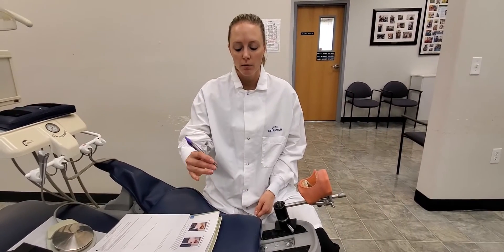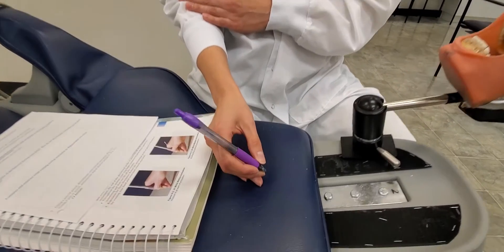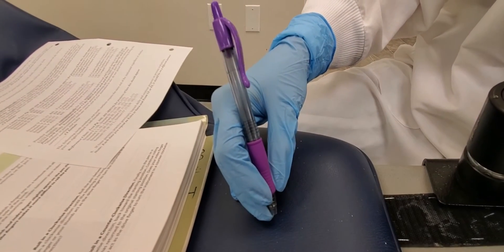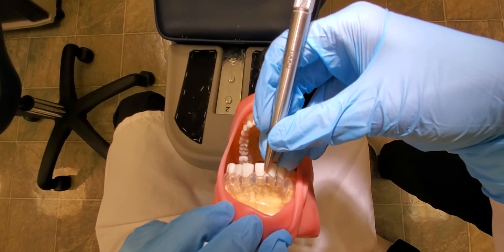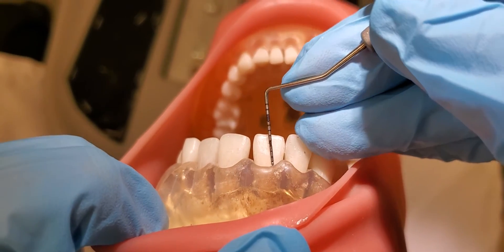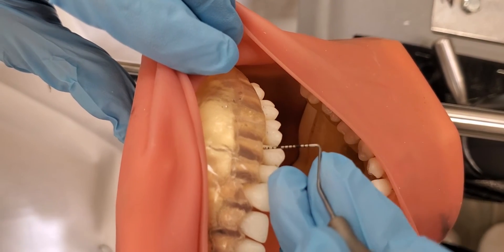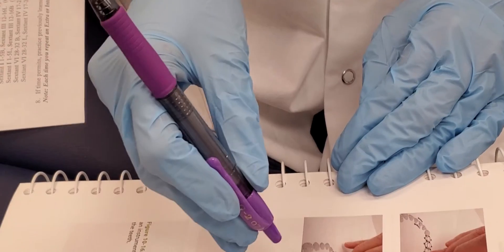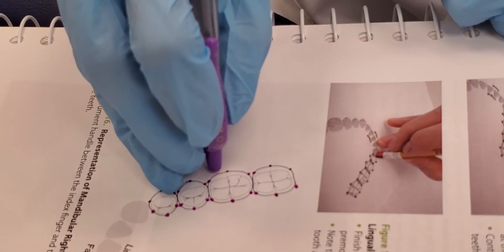Lab #11 Part 1 Adaptation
Lab Activity #11